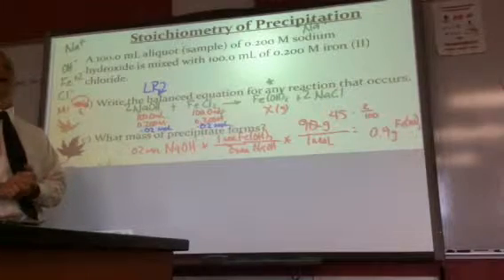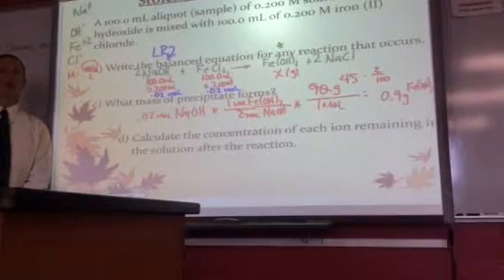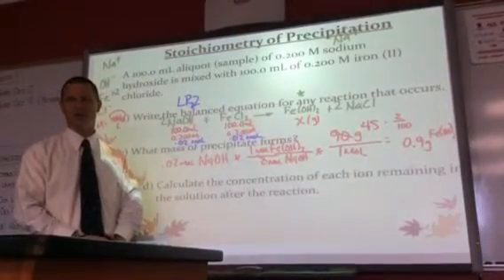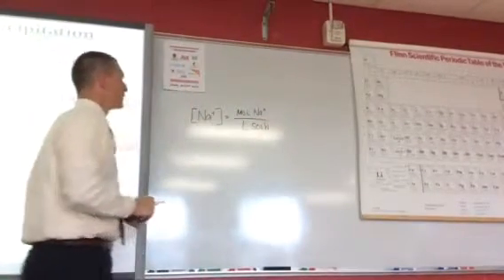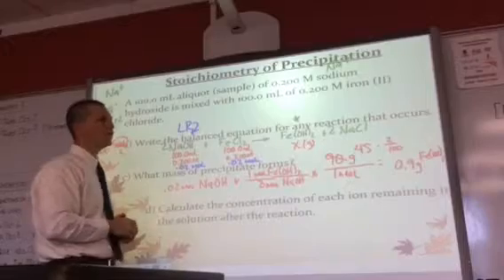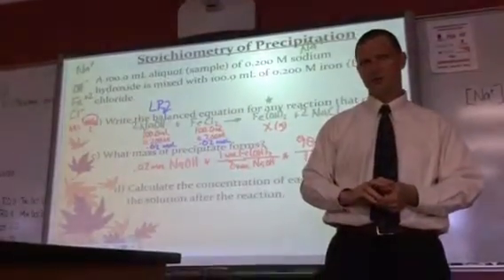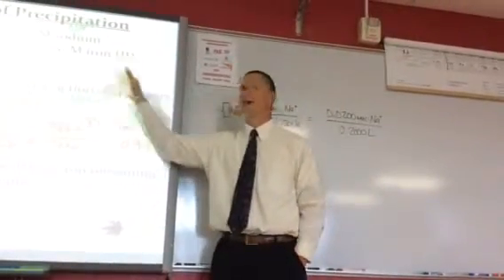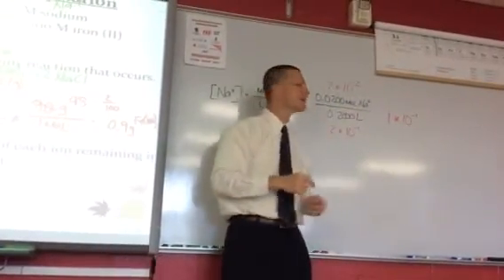Oct. 7 part 2